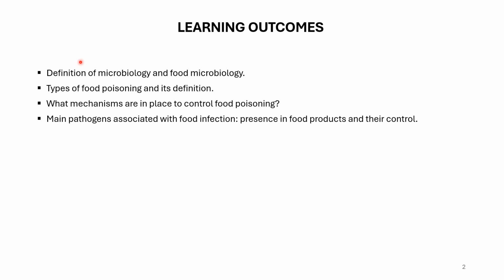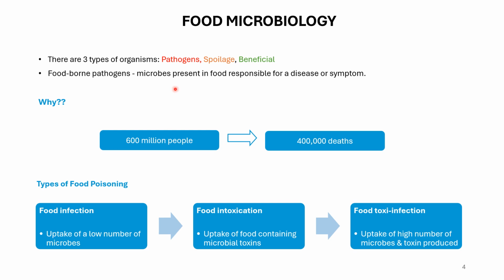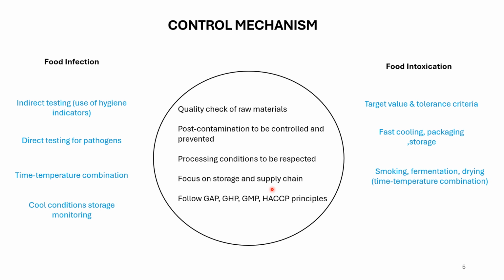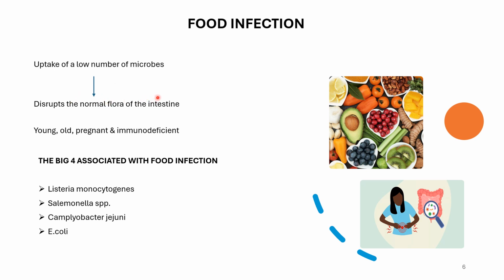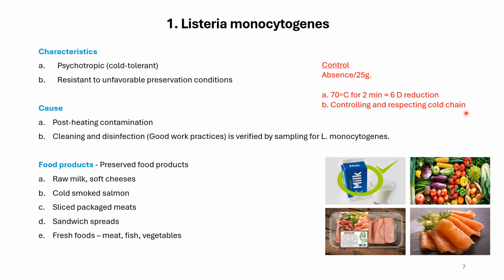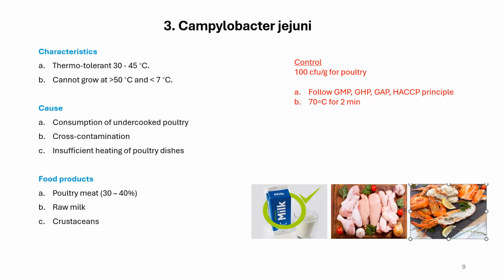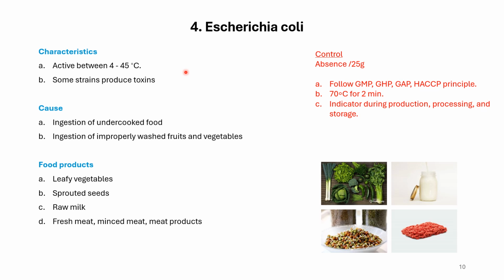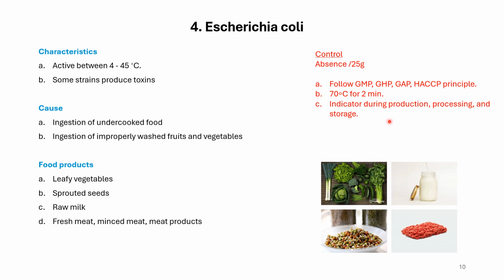Food Microbiology |Lecture 1: Introduction to Food poisoning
This video is first in the series of Food Microbiology full course.

The lecture covers the following:
a 0:00 Introduction
b 0:29 Learning outcomes
c 0:51 Introduction to Food Microbiology
d 1:47 Microbes associated with food
e 2:17 Why is it necessary to study food poisoning
f 2:47 Types of food poisoning
g 3:30 Control mechanisms in place
h 7:32 What is food infection
i 8:36 Listeria Monocytogenes
j 11:01 Salmonella spp
k 13:13 Campylobacter jejuni
l 15:24 Escherichia coli